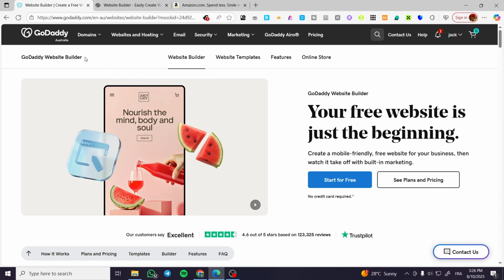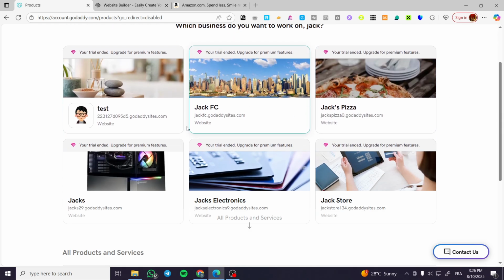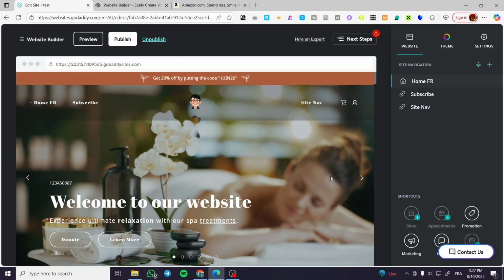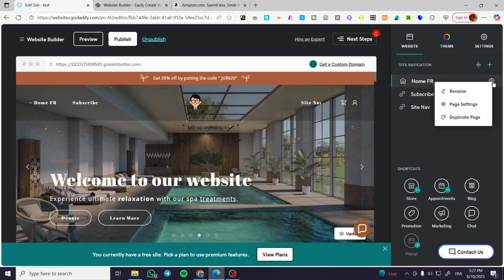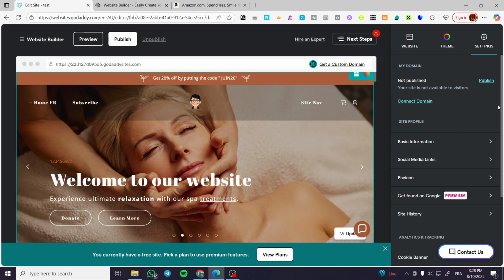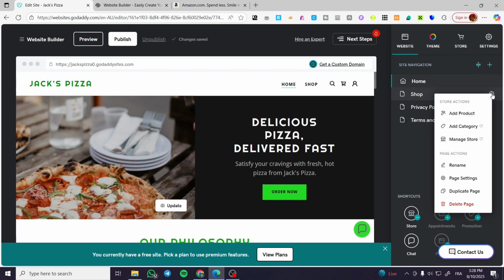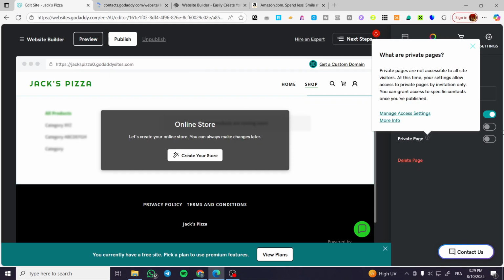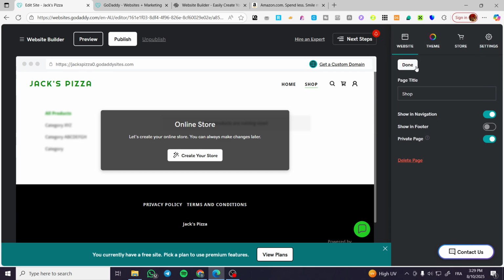How to Make Godaddy Website Password Protected | Make Private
If you are looking for a video about How to Make Godaddy Website Password Protected, here it is!